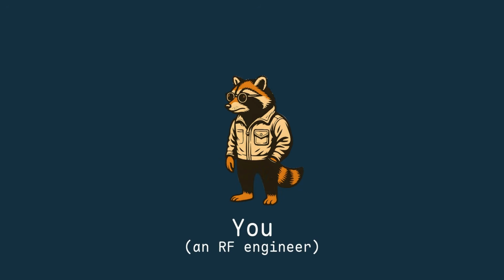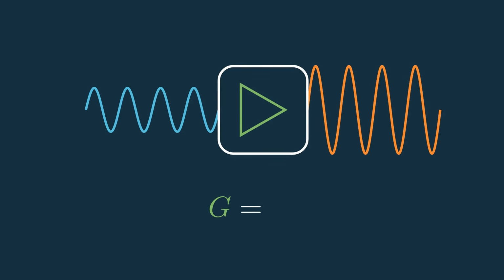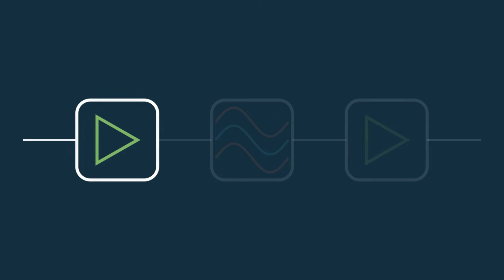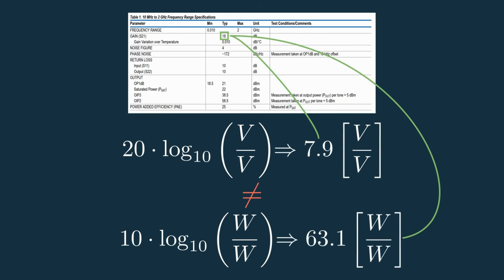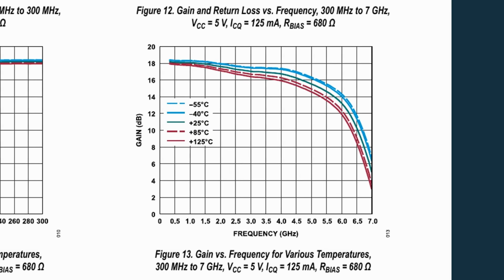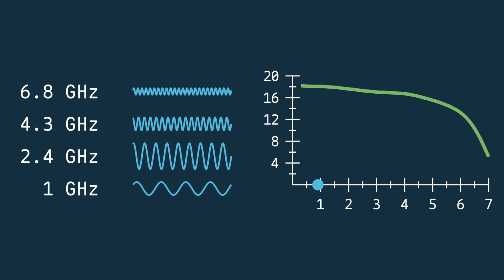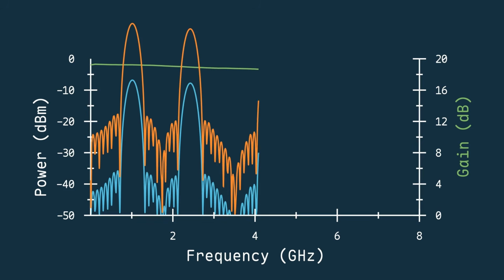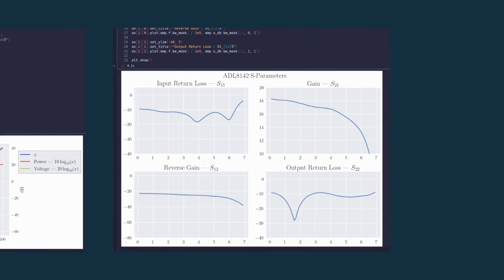RF Amplifier Gain | How to Read an RF Datasheet | An Animated Explanation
Understanding gain is the key to reading any RF amplifier datasheet. In this video, I break down what gain really means, why datasheets use decibels (dB) instead of linear ratios, and how to interpret frequency-dependent gain plots.

We'll walk through clear examples, animations, and real datasheet plots so you can see exactly how an amplifier shapes your signal across frequency.

If you want to explore further, check out the interactive Python notebook and extra resources linked below.

Resources:
- Python notebook where you can play around with these concepts (gain.ipynb)

All animations shown were created using Manim Community - a Python animation library written by 3Blue1Brown and maintained by the community. Huge thanks to everyone working on this incredible project!

Caveats:
Not everything is to scale in this video: some things have been simplified to show the general behavior of the system rather than using real numbers in the calculations. If you want to play with realistic numbers, check out the Python notebook.

Timestamps:
0:00 - Why should you care?
1:03 - What is an amplifier?
1:46 - The Decibel (dB)
4:11 - How gain changes with frequency